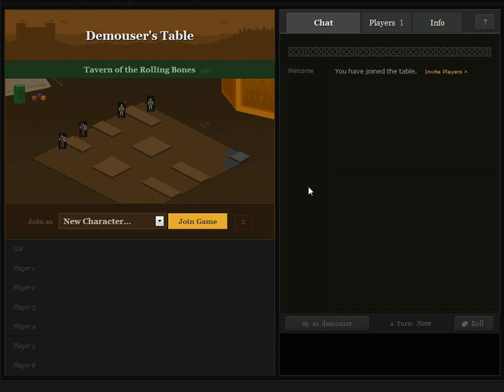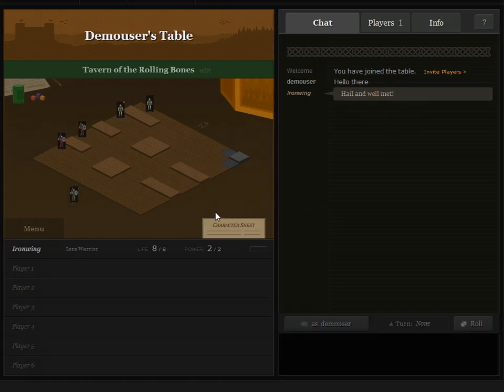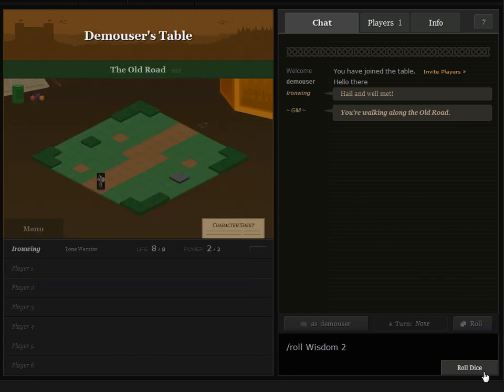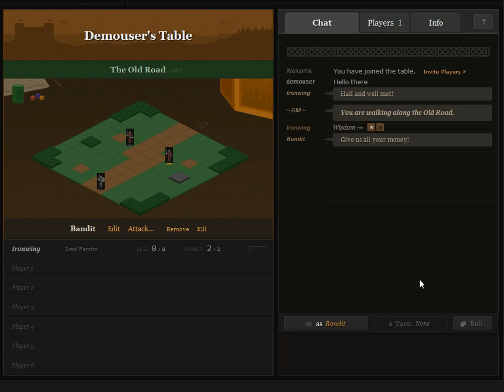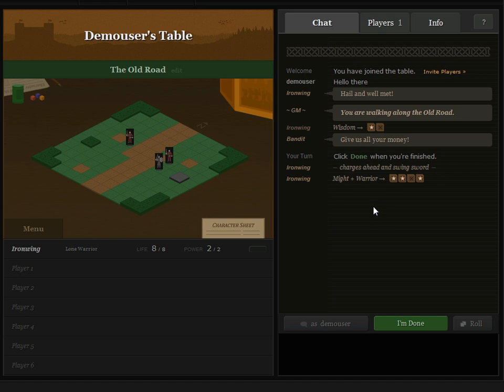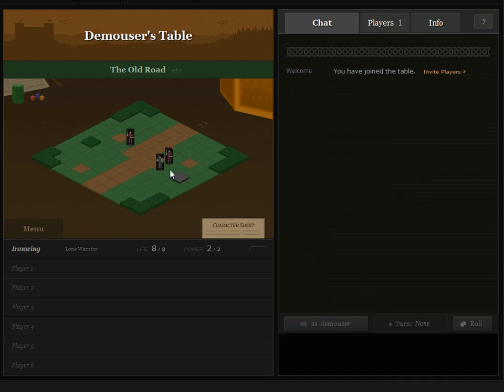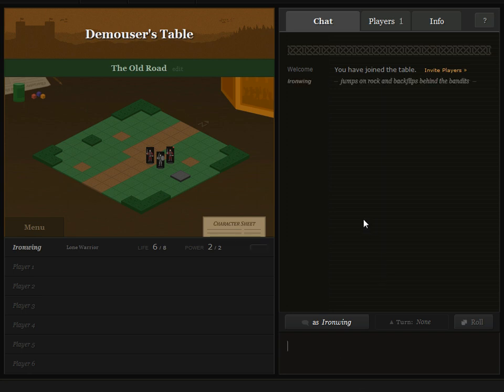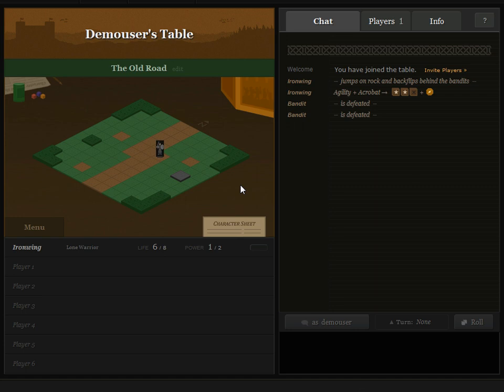Fabletop - Web-Based Tabletop RPG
Introduction to Fabletop